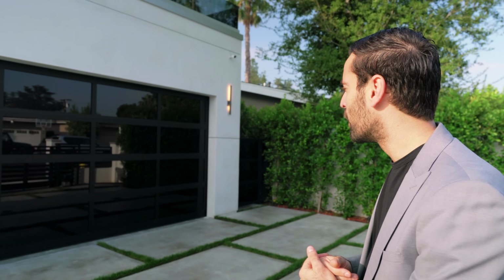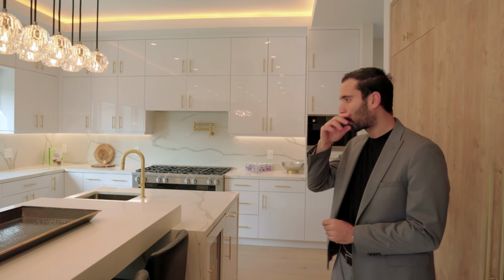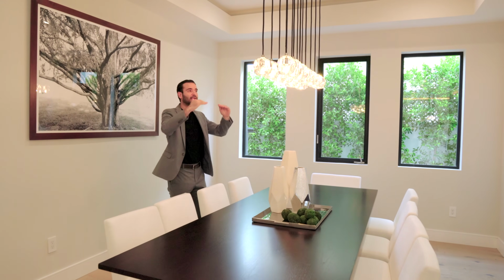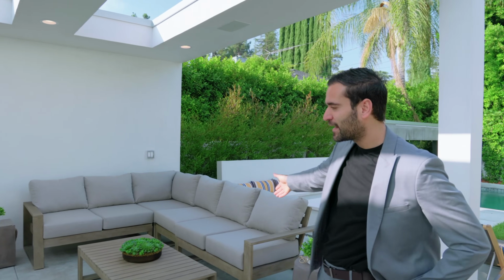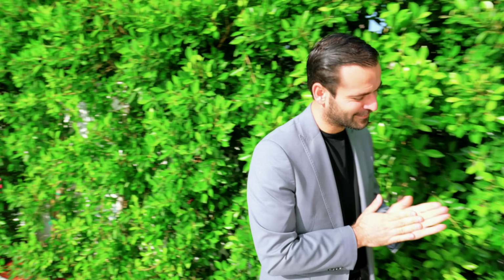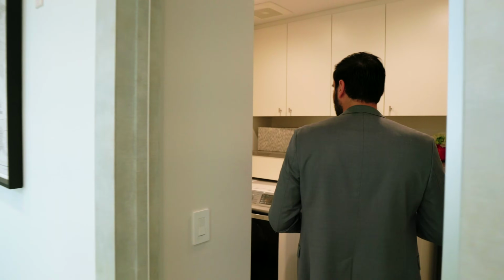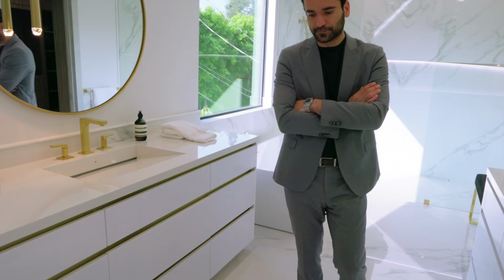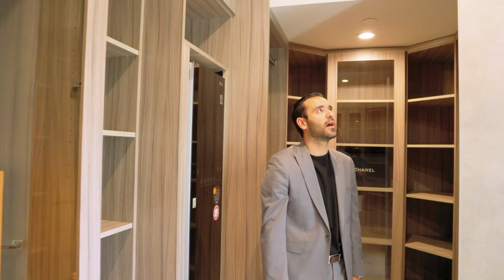Touring a Sherman Oaks Modern Mansion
This week we are in San Fernando Valley. We toured this amazing Sherman Oaks Modern Mansion with a price tag of only $2.195 million dollars.

We have been building this business along with our industry knowledge over the last 5 years, and we would love to impart this knowledge to you to help you build the business or residence of your dreams. Click the link to schedule a time with us

Property Address: SOLD
4 bedrooms, 5 baths, 3200 sq ft
Listing Price: $2,195,000
Listing Agent: Arman Grigoryan - Compass

About The Channel:
My team and I have spent the last 5 years traveling the world touring the most exquisite luxury assets, all to bring you along into the world of some of the most sophisticated, highly crafted, and engineered feats of human creation. Follow along as we seek to keep pushing the boundaries of what is possible. And as always we are deeply grateful for your support.

Camera Gear used in the Video and Edit:

Tech I use:

My favorite books:

Supplements I use to enhance my work & overall well-being:

Coffee I drink:

My travel essentials & luggages:

Created by Enes Yilmazer - @enesyilmazer
Filmed by - @AyersWorld - @TreyHasPride
Edited by - @AyersWorld